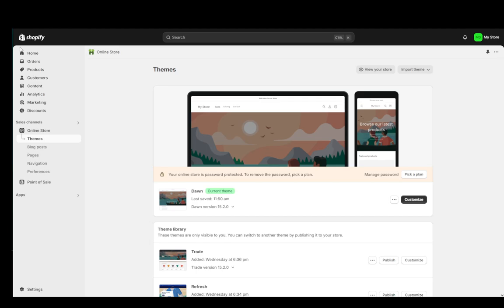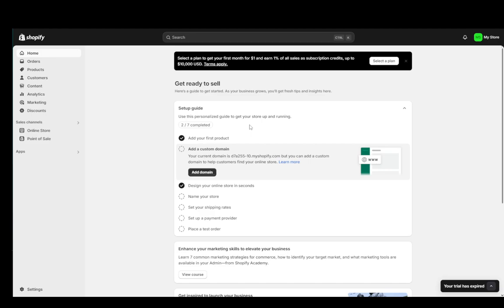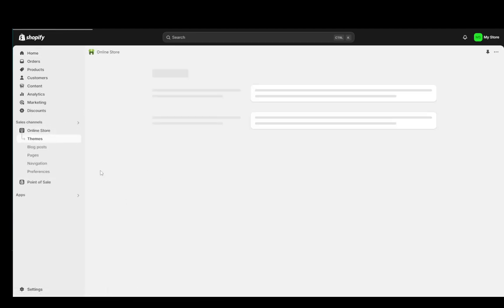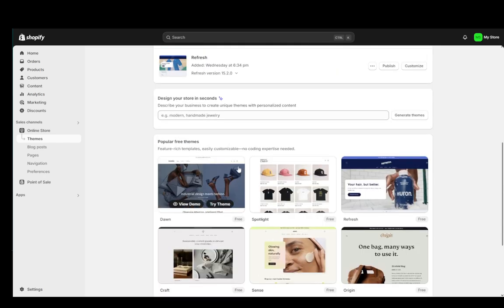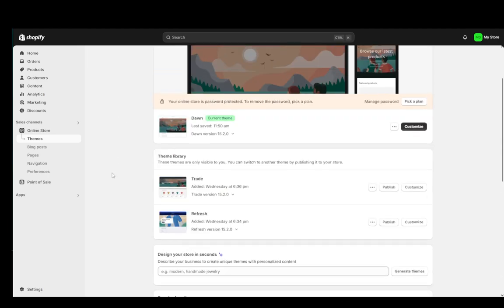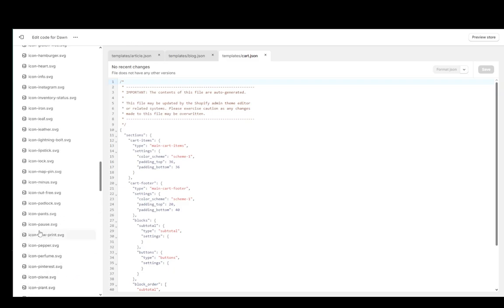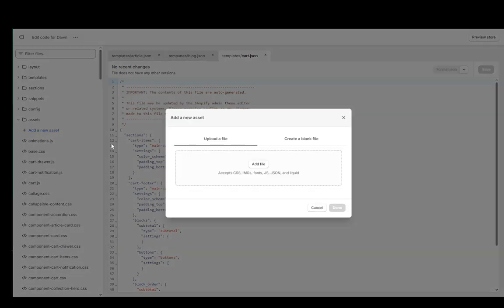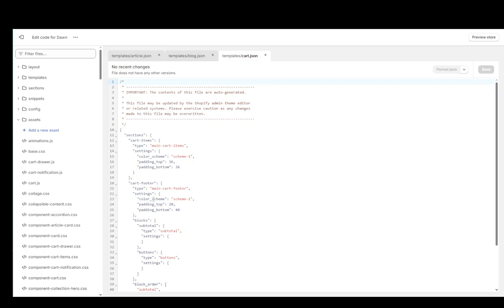How To Add Parallax Effect In Shopify Tutorial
Today we talk about add parallax efect in shopify,shopify tutorial,parallax effect,shopify parallax